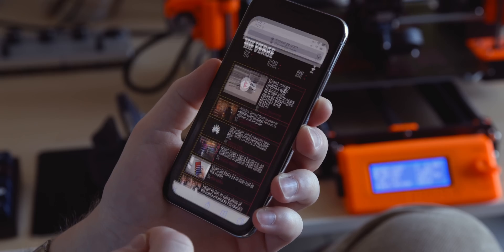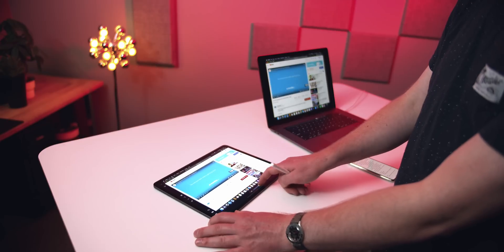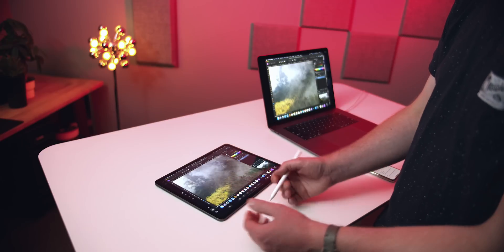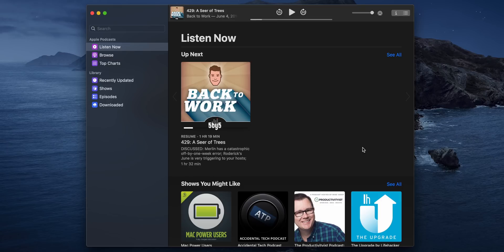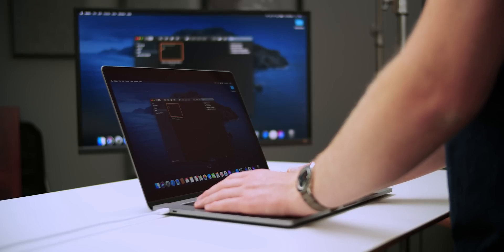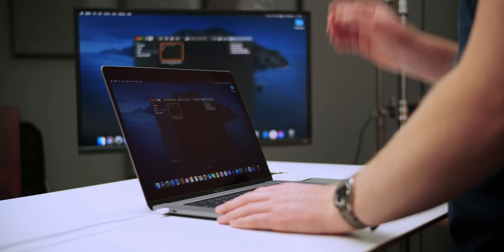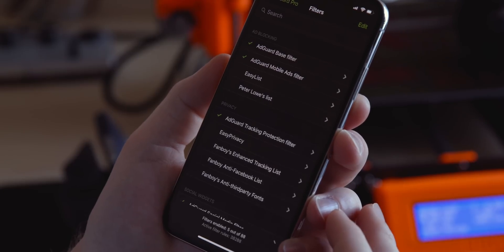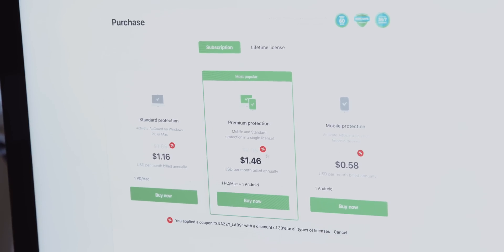The Best New Tricks in macOS Catalina!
At WWDC 2019, Apple announced macOS Catalina. We talk about the best new features.

macOS Catalina brings a lot of new features like Sidecar, Voice Control accessibility features, and updates to the Notes, Reminders, System Preferences. So long, iTunes! Apple replaces iTunes with Apple Music for Mac along with AppleTV for the upcoming AppleTV+ streaming service and a new Podcasts app built inside of the Project Catalyst framework which brings your favorite iOS apps to Mac this fall!